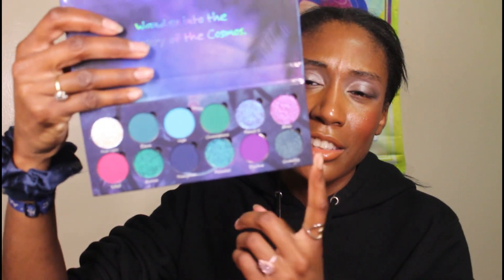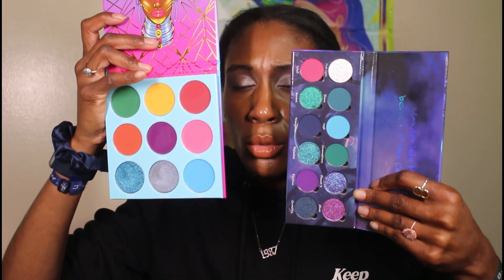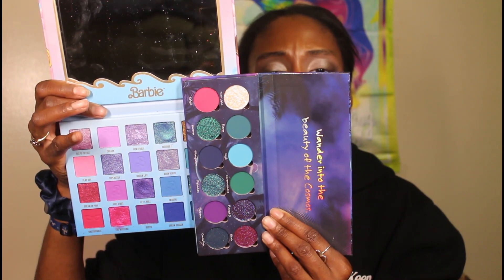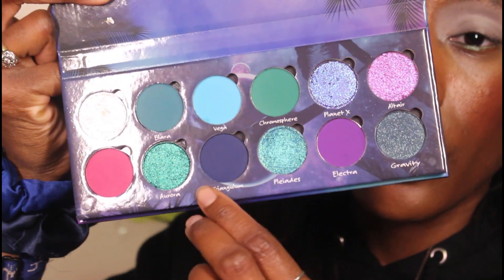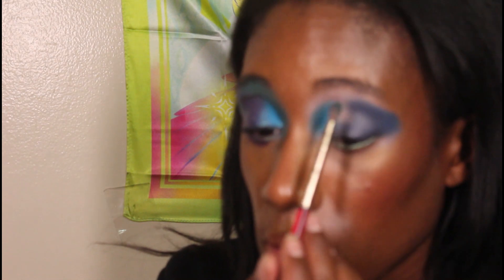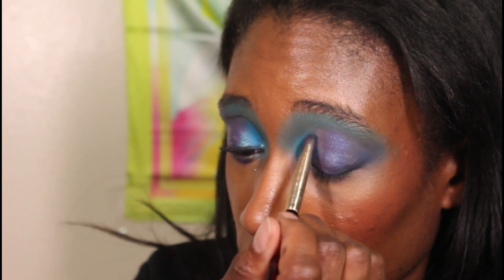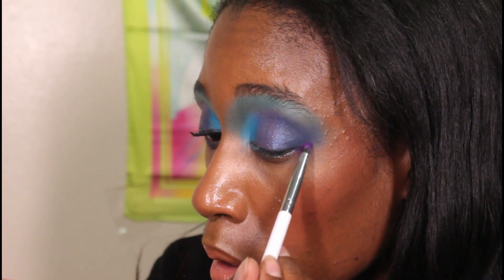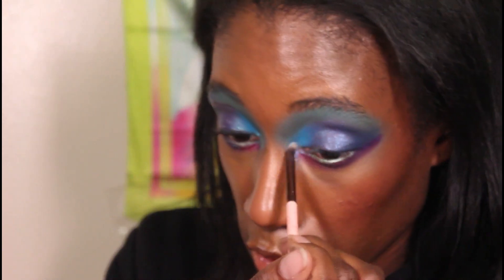Terra Moons Cosmetics Cosmic Wanderer Palette First Impression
Favorite Black Owned Brands:
Prime Beauty
OPV Beauty
JD Glow Cosmetics
Beauty Bakerie
UOMA Beauty
Pat McGrath